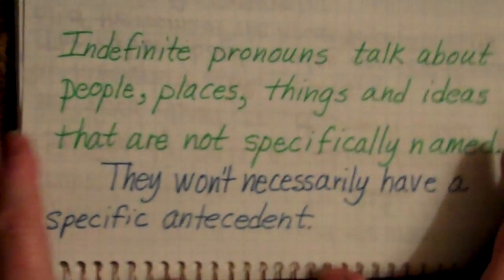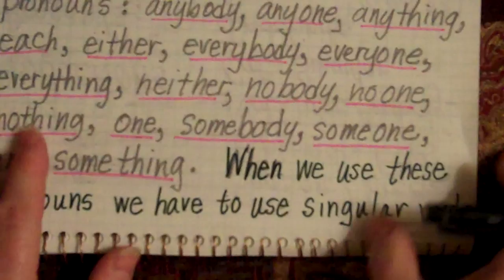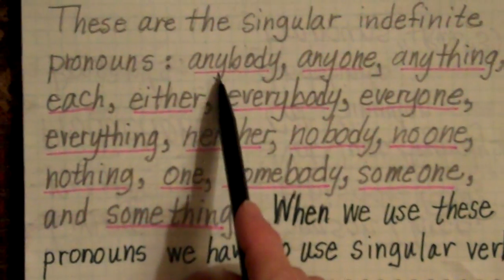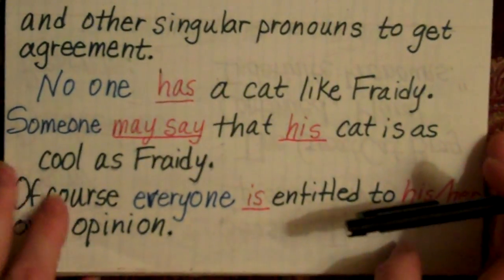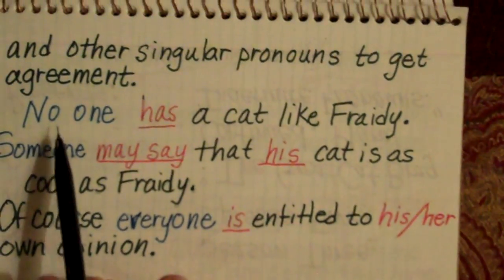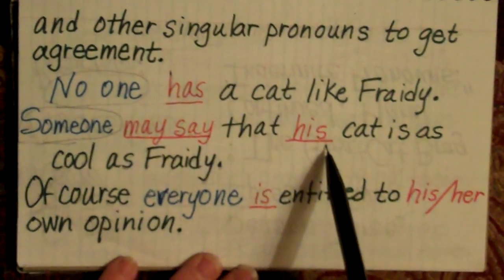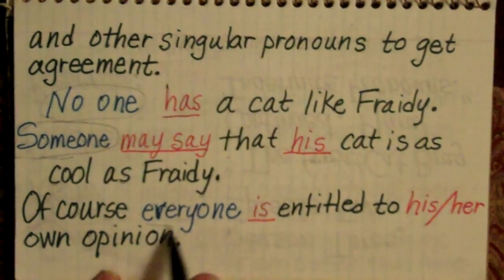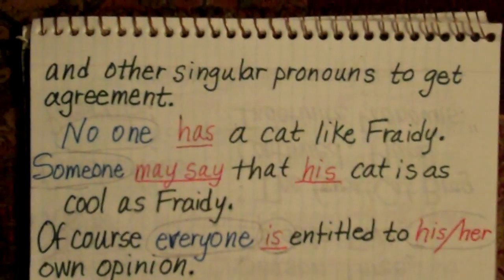Season Three, Episode Four, "Not Just Anybody"s Cat, Singular Indefinite Pronouns, Rule 3"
Mrs. Luna starts bragging about her cat, and you learn about singular indefinite pronouns, the third rule for pronoun/antecedent agreement.